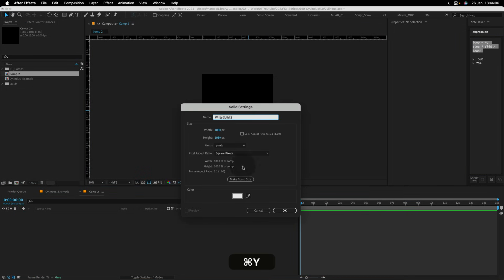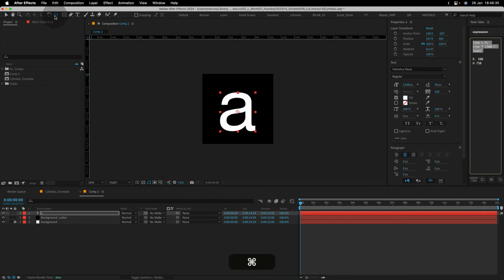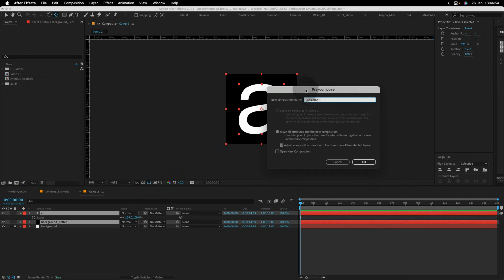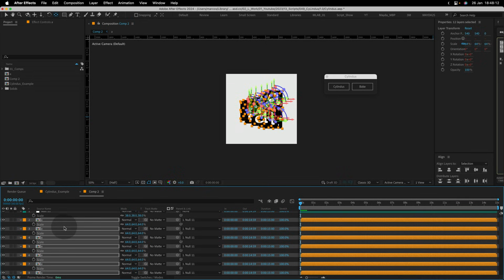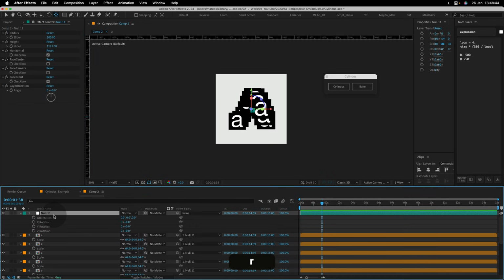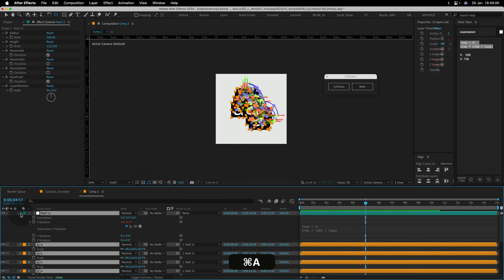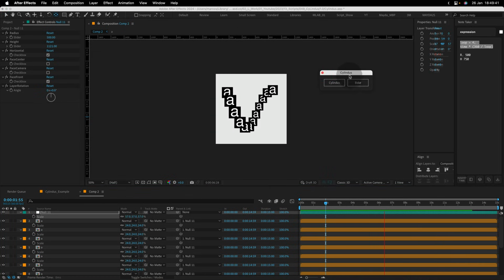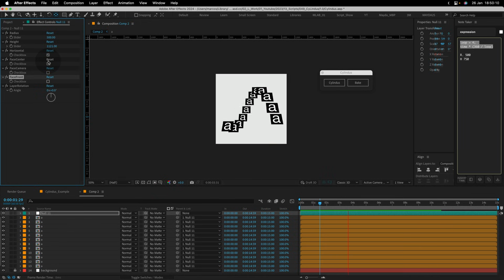After Effects Text Animation That Gets 10M Views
Master this stunning 3D cylinder text animation in After Effects with this step-by-step tutorial. Learn to create smooth rotating letter effects using a custom script for professional motion graphics.

In this video, you'll discover how to build a dynamic 3D cylinder animation from scratch. I'll walk you through setting up your composition at 1080x1920 60fps for ultra-smooth motion, creating and organizing text layers, and using a free custom script to automatically arrange your letters in a perfect cylindrical formation. You'll learn essential pre-composing techniques, layer duplication workflows, and how to fine-tune cylinder parameters including radius and height settings for optimal results. This technique is perfect for titles, logo reveals, and eye-catching social media content.

Whether you're a motion designer, video editor, or content creator looking to level up your After Effects skills, this tutorial breaks down the process into easy-to-follow steps. By the end, you'll have a fully functional 3D text cylinder animation you can customize for any project.